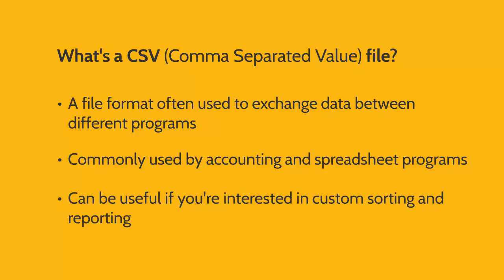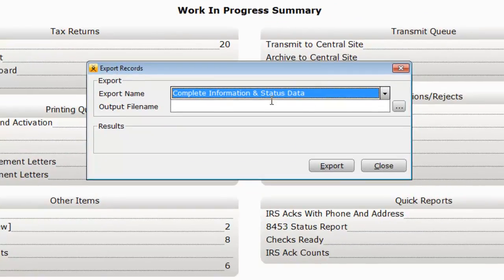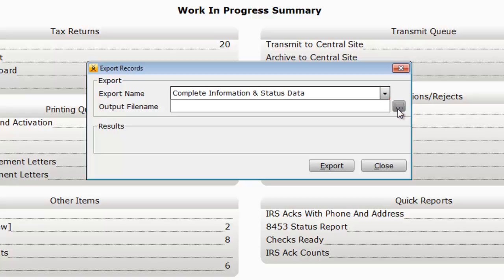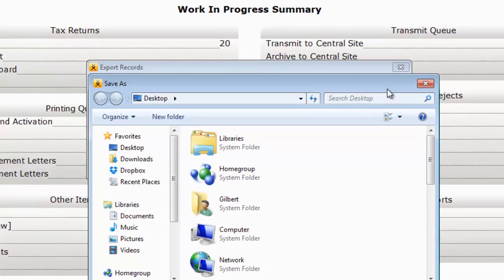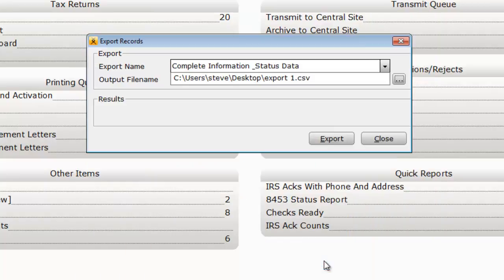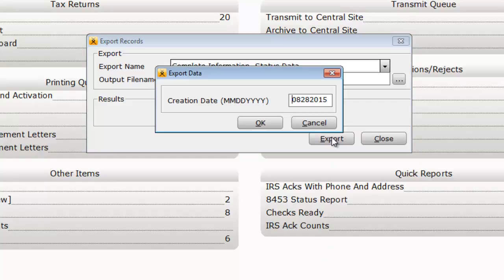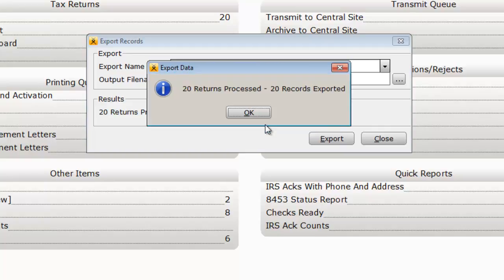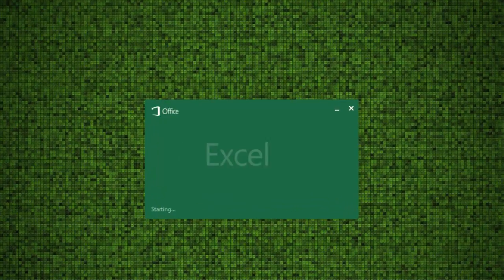How to Export Client Data - CrossLink Professional Tax Software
This training video explains how to export client data and tax return information from CrossLink 1040 Professional Tax Software into a CSV (comma-seperated value) file. Be sure to follow CrossLink on Facebook, Twitter and read our blog for tax news, software tips, support messages and more.

CrossLinkTax.blogspot.com